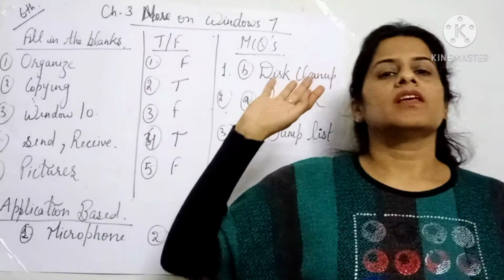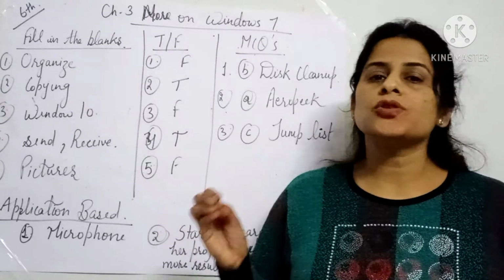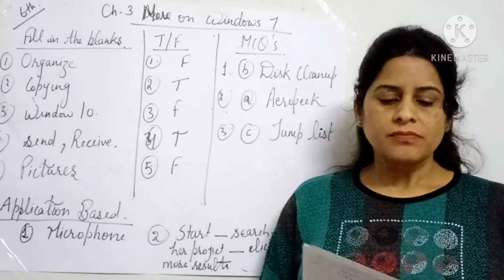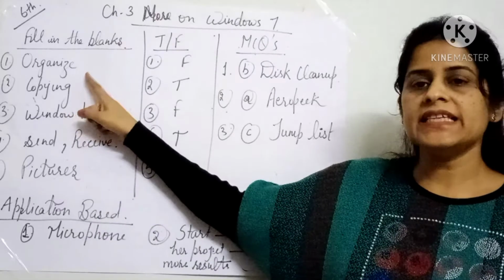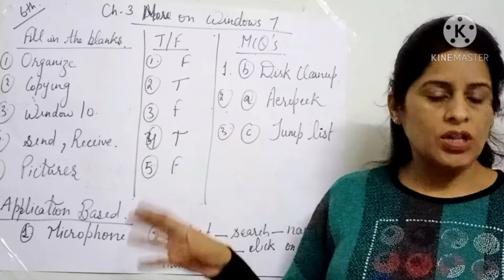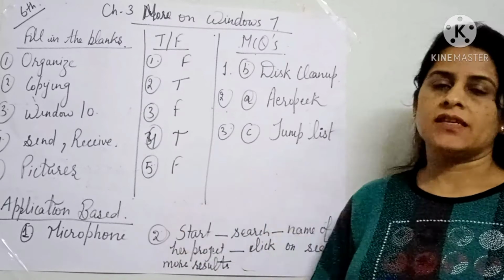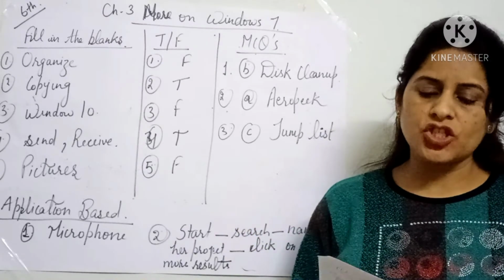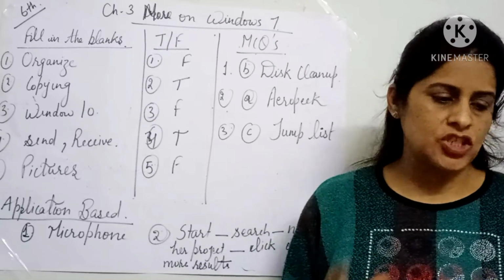Ch-3/More on windows 7/Book work and Q- Ans